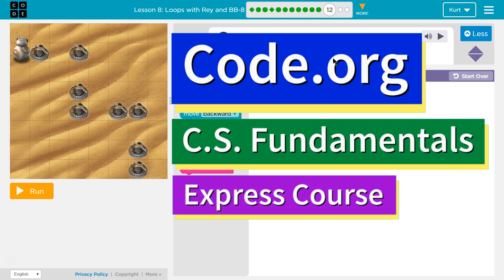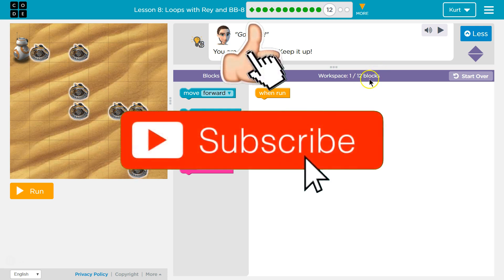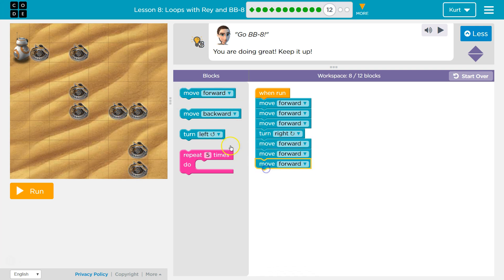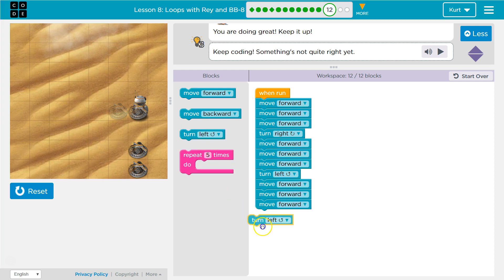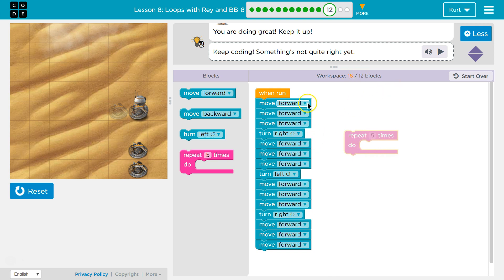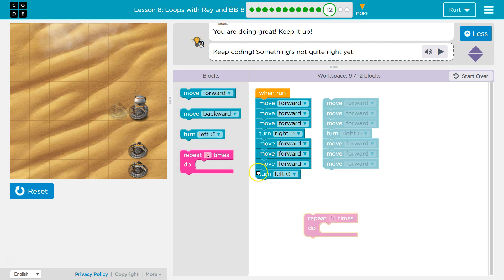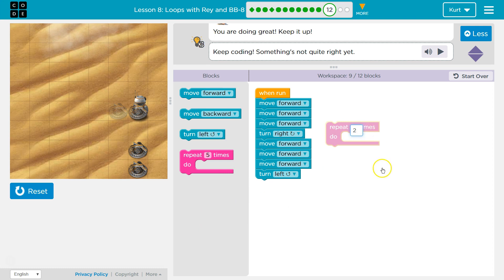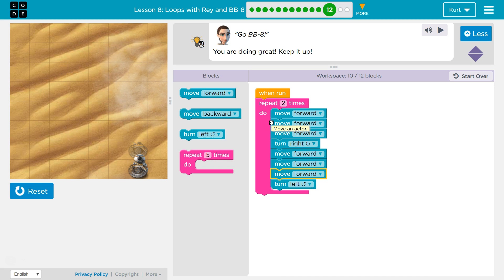Code.org Express Lesson 10.12 Loops with Rey and BB-8 | Answers Explained | Course C Lesson 8.12